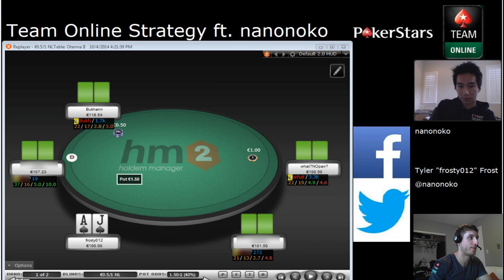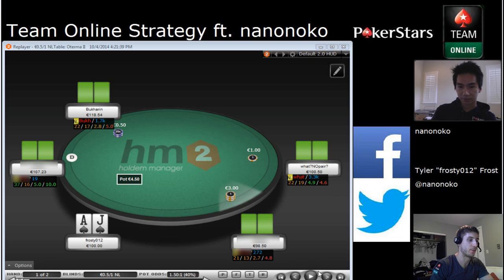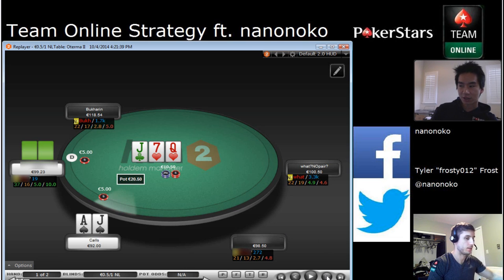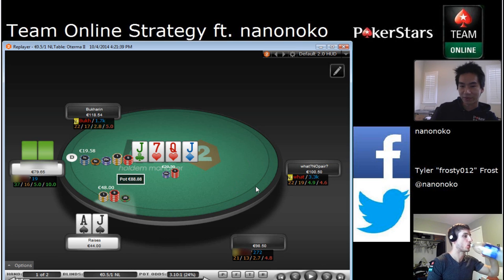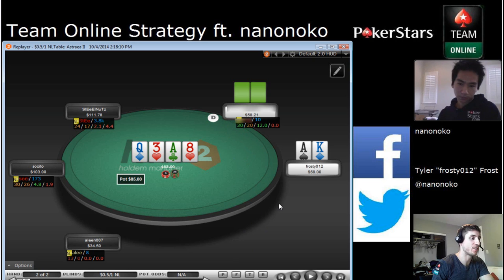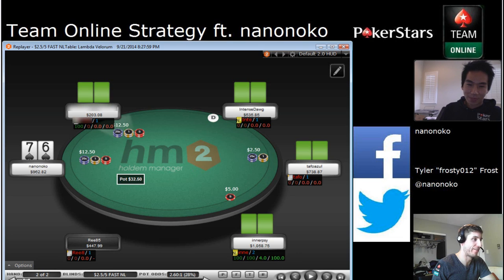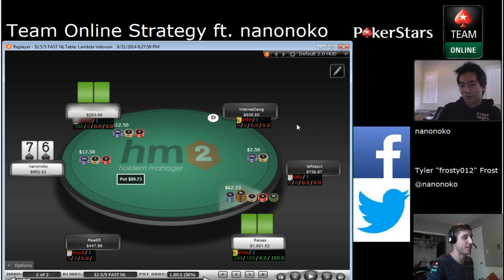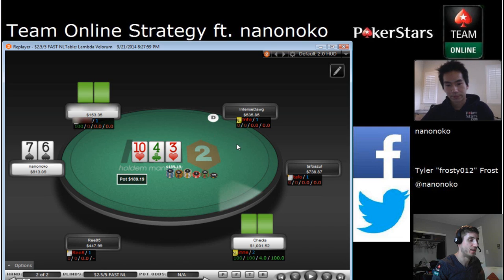Team Online Strategy ft. nanonoko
Legendary mid-stakes/high-stakes crusher and fellow Team Online Pro nanonoko is featured in this month's TOS video. Tyler and Randy review two 6-max hands played by frosty at 100nl and then dive into two hands played by nanonoko at 500nl+1knl zoom. Enjoy!